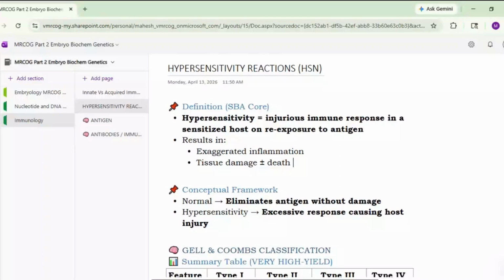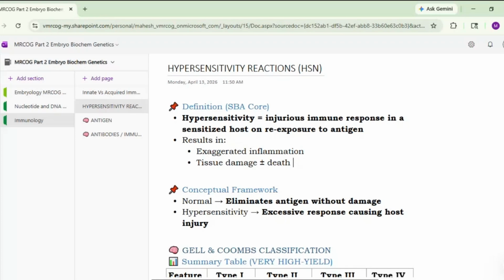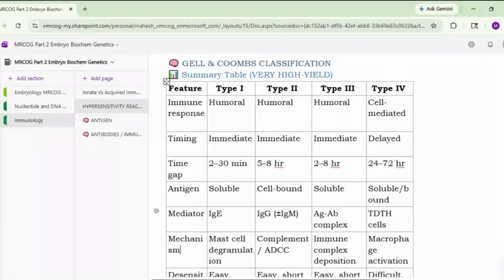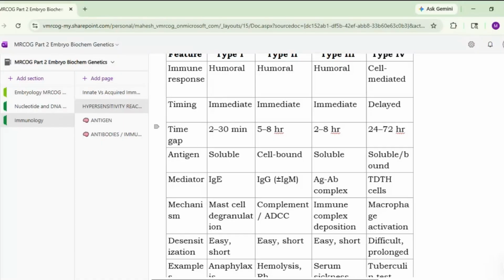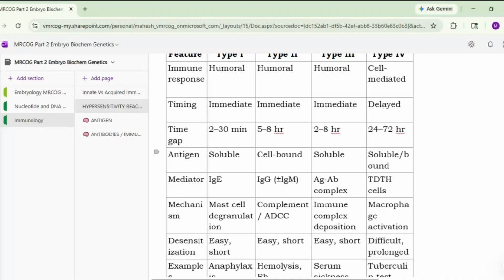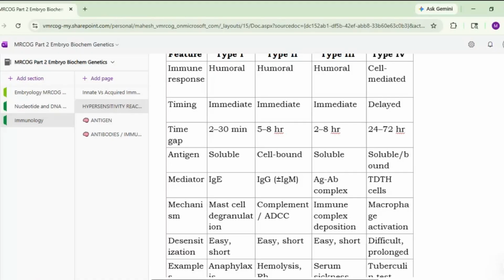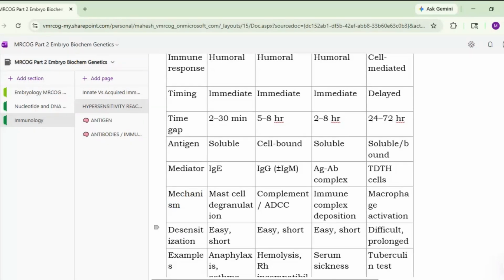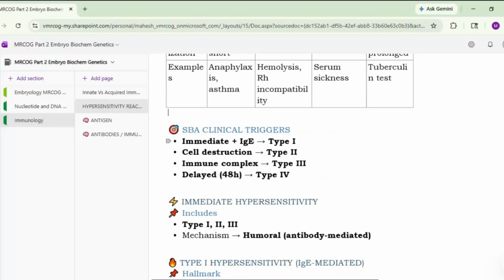Hypersensitivity Made Easy (Type I–IV Comparison) | MRCOG Revision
Starting hypersensitivity reactions for MRCOG Part 1? This video gives you a clear overview of all 4 types (Type I–IV) with a high-yield tabular comparison for quick revision.
🔬 In this session, you’ll learn:
• Classification of hypersensitivity reactions
• Overview of Type I, II, III & IV reactions
• Key differences in mechanism, mediators & timing
• Tabular comparison for exam recall

✔ Builds strong foundation for upcoming videos
✔ High-yield for MRCOG Part 1
✔ Simplifies a commonly tested topic

📌 This is Part 1 of the Hypersensitivity Series
➡ Next videos will cover each type in detail + SBA practice